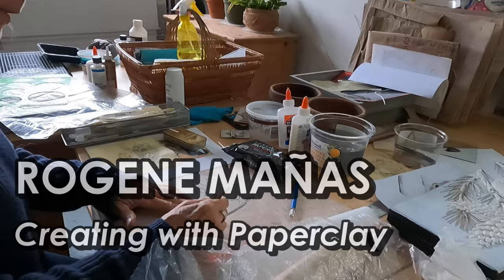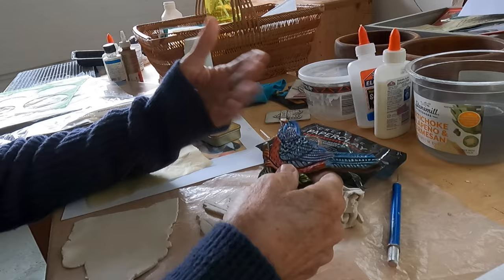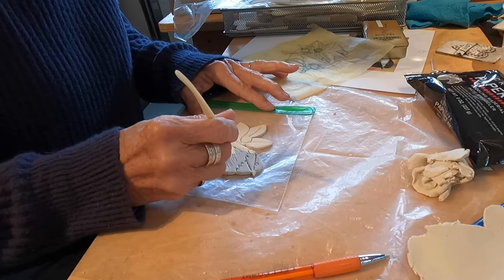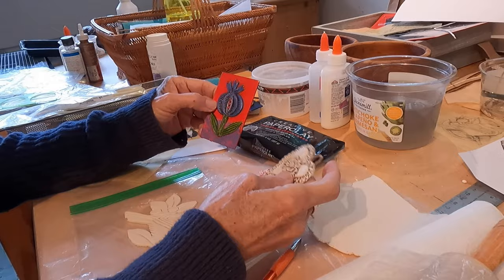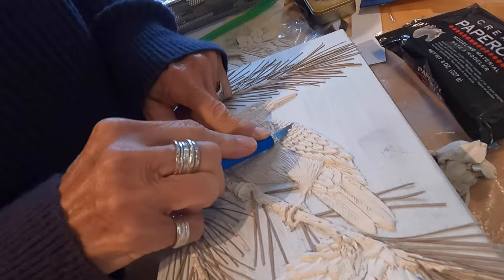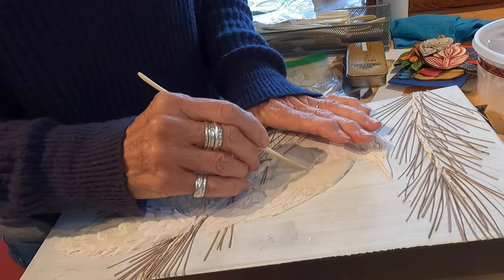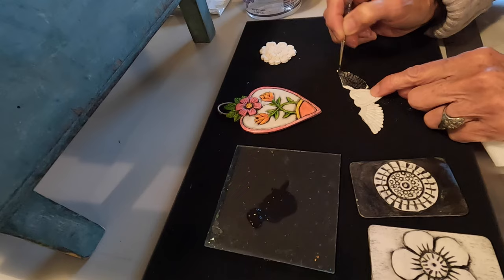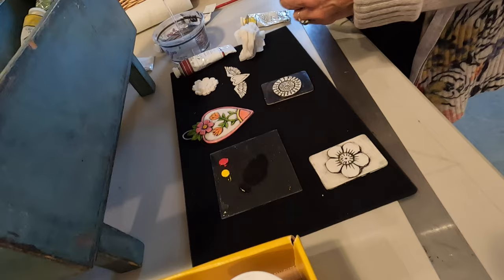Maude Kerns Artists: Rogene Mañas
Maude Kerns Art Center presents another episode of our series of videos introducing our family of local artist talent! Learn some of the methods behind the original artwork of Rogene, a Maude Kerns Artist.